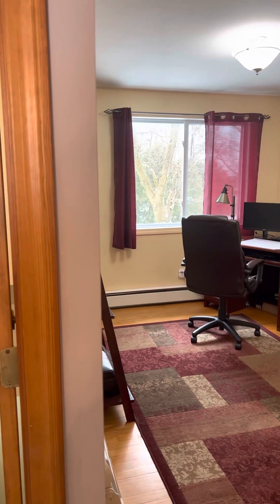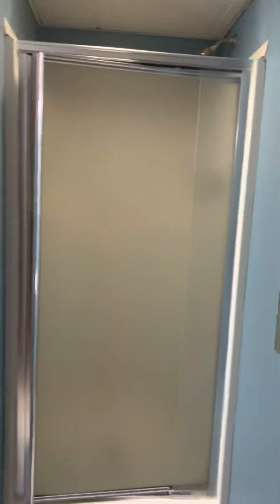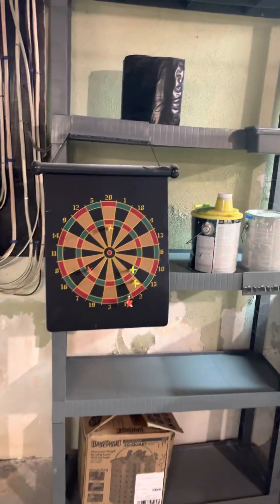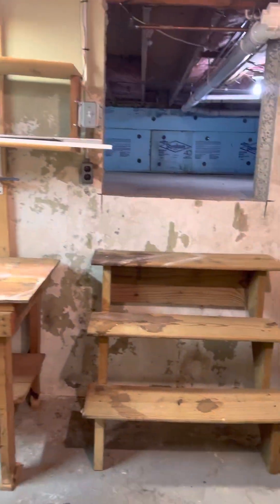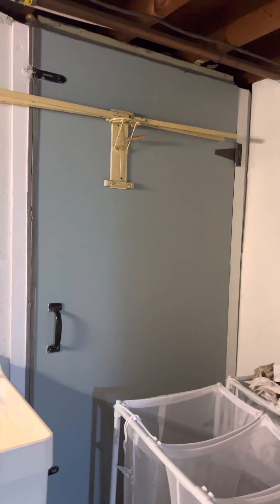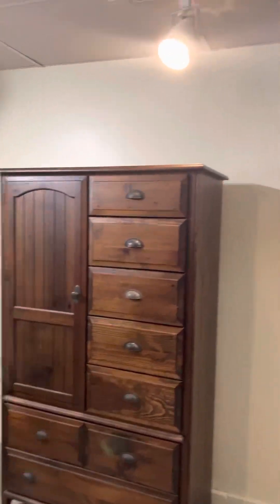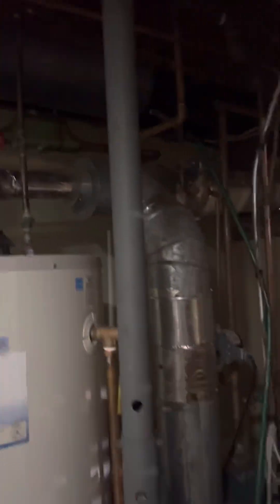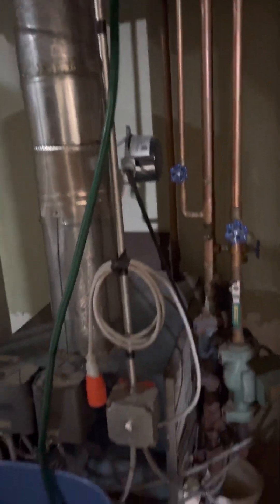328 High Rd., Berlin, CT basement interior virtual ￼